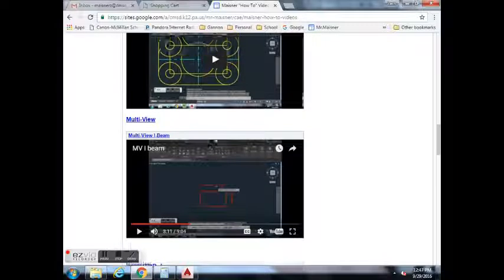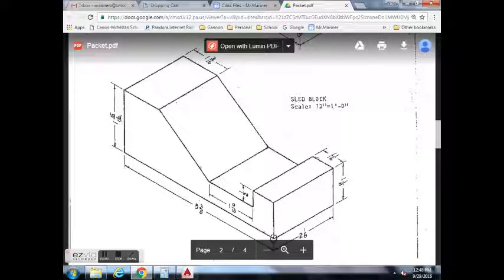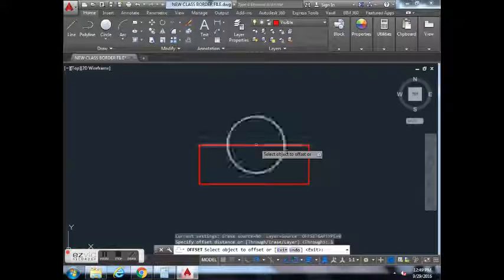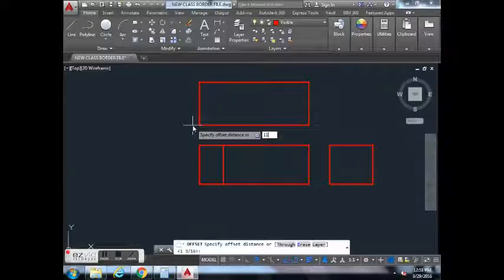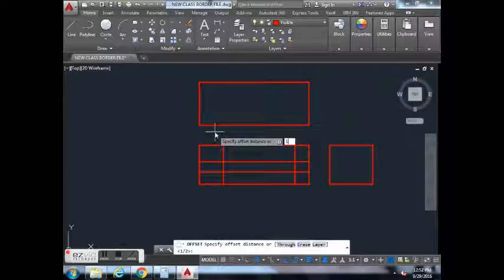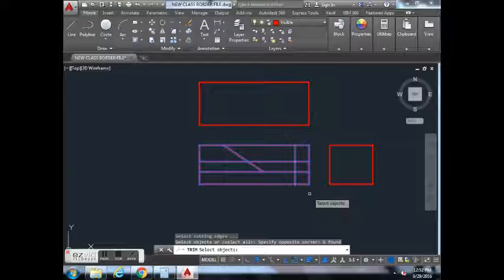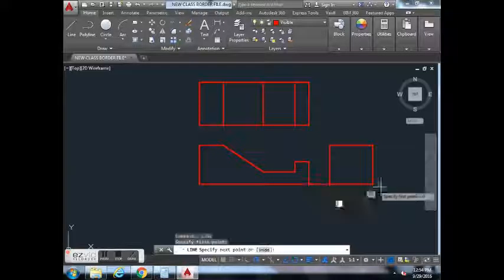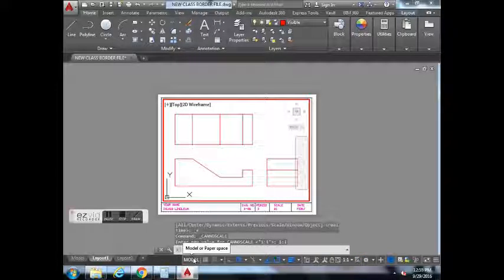Sled Block - Multi-View